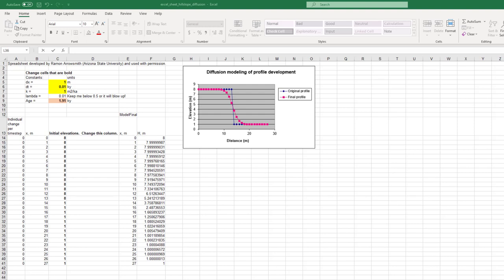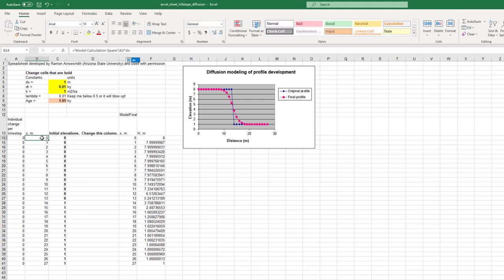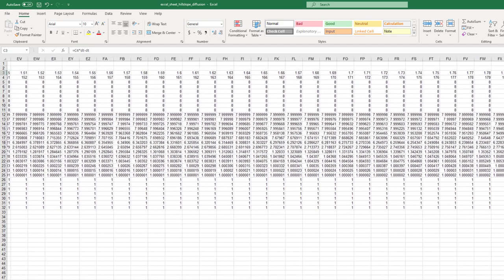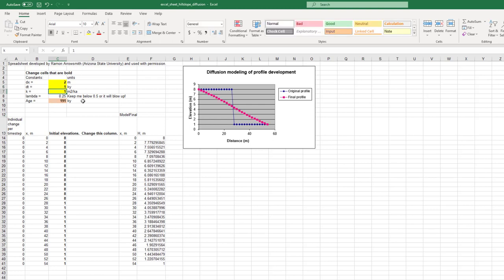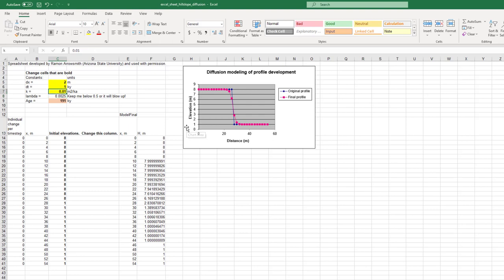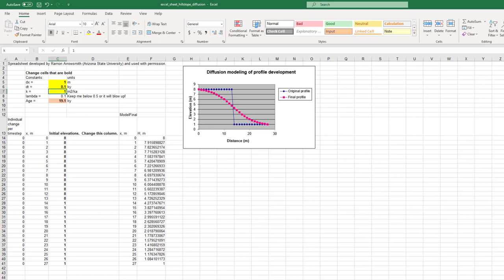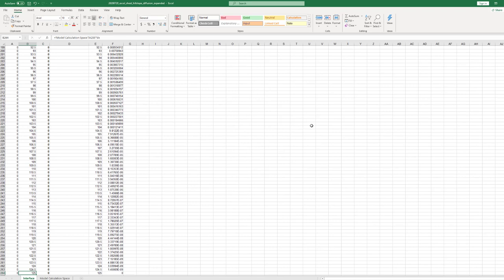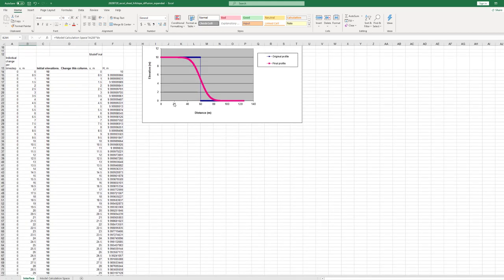Explaining diffusion modeling in spreadsheets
This video explains how to do diffusion models for analyzing hillslope processes in a spreadsheet. Here is a blog post which links to it as well